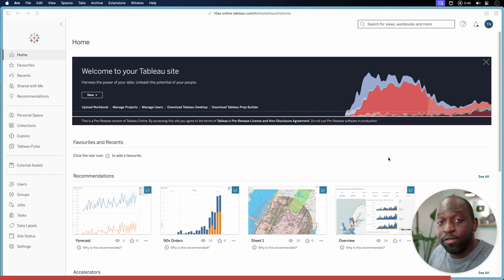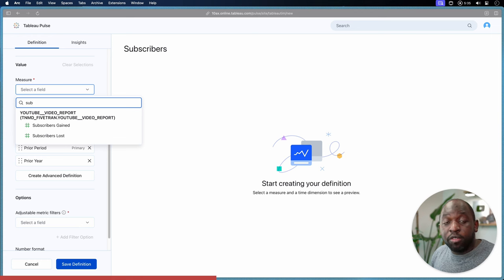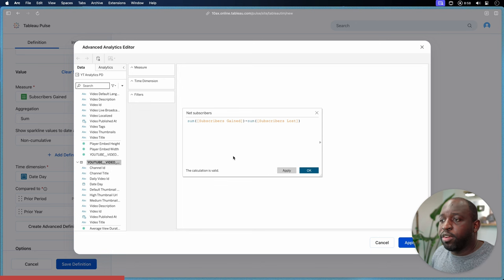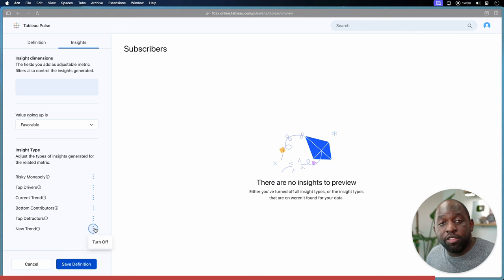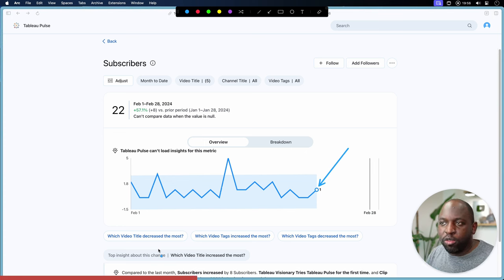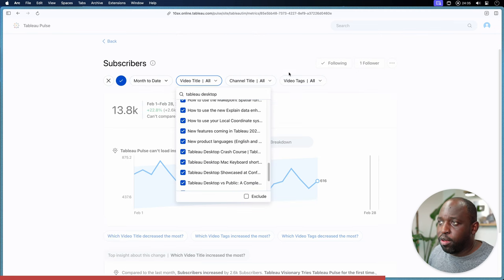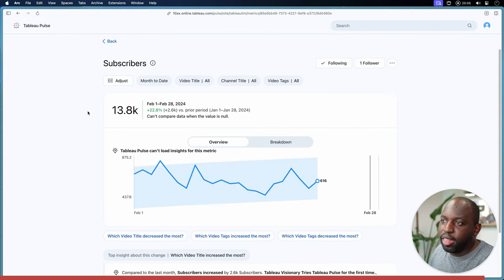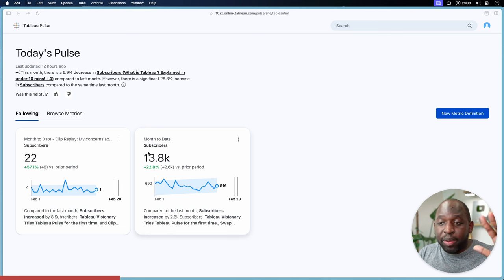How Tableau Pulse Works | New in Tableau 2024.1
In this Video, I walk through how tableau Pulse works in detail now that it's live and out of Beta.

Timestamps
0:00 Intro
0:11 Context for this video
0:40 Accessing Tableau Pulse
1:30 Metric definitions & Metrics
3:12 Connecting to a data source
3:44 Building a Basic Metric Definition
7:15 Building an advanced Metric Definition
12:52 The Insights Tab
13:56 Add filters for Metrics
16:11 A Definition is your first metric
18:06 Creating related metrics
21:55 A few things to consider
24:27 Metrics and Generated Insights
28:22 Today's Pulse
30:35 More things to conisder